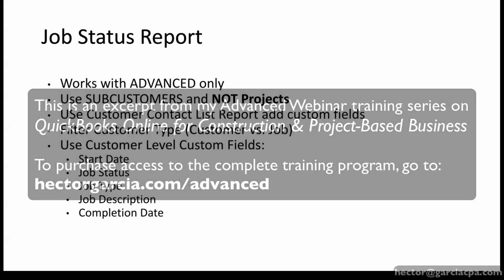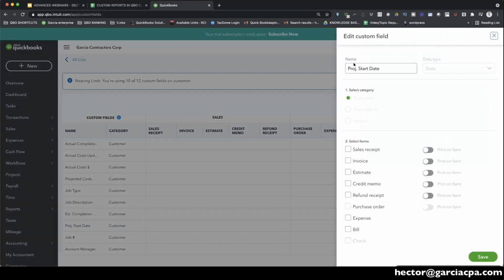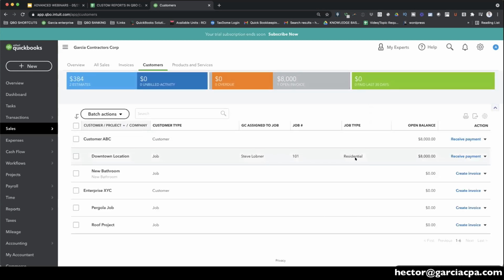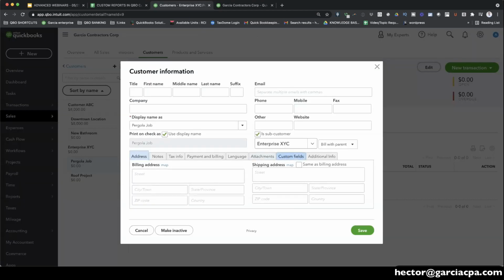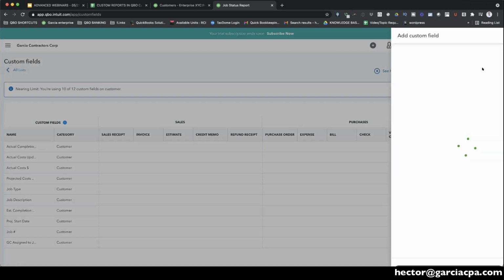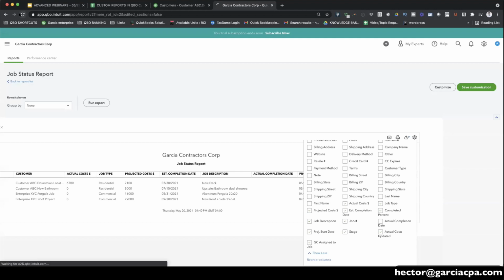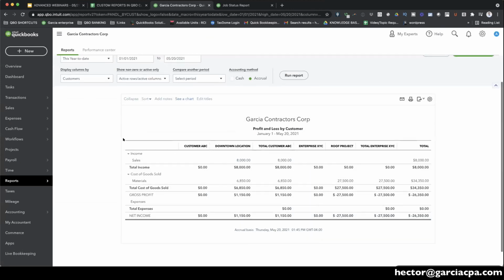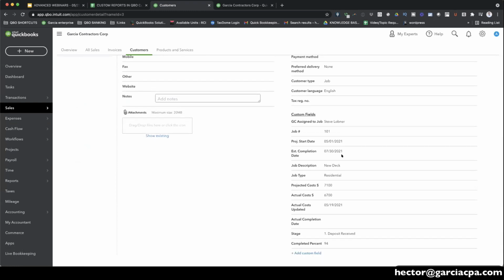QuickBooks Online Advanced: Job Status Report workaround